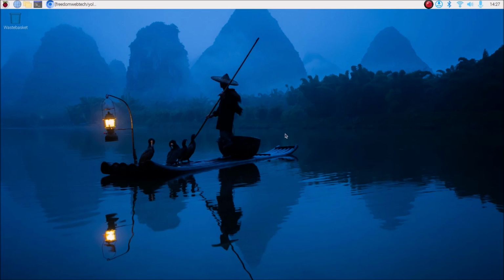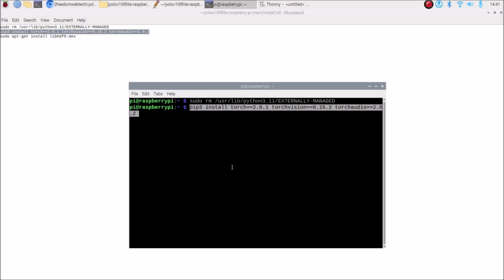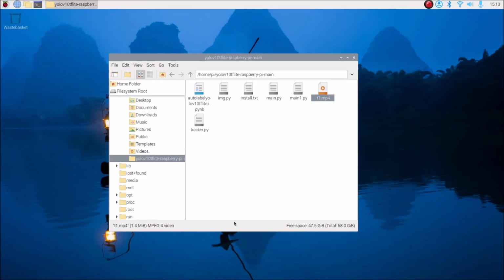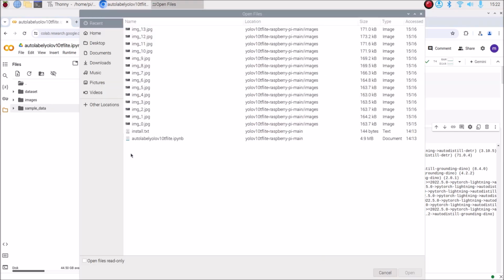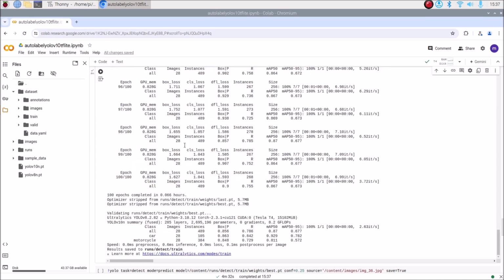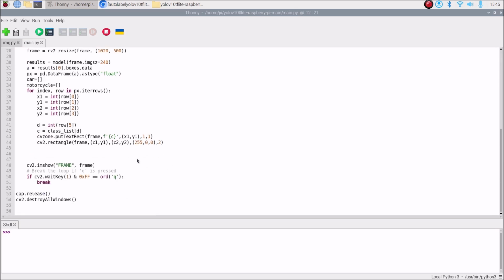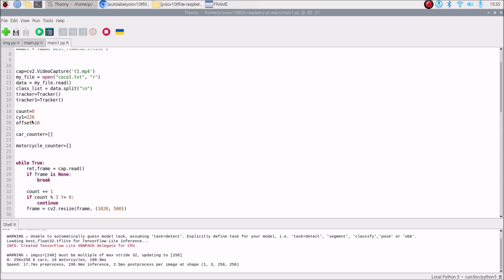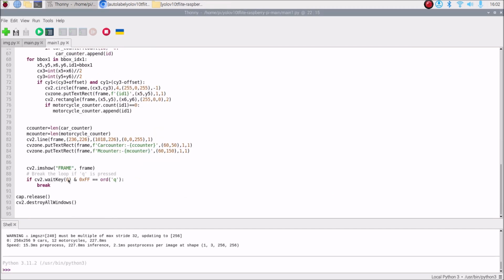yolov10 to tflite | convert yolov10 into tflite | computer vision | raspberry pi yolo v10 to tflite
yolov5,
yolov7,yolov10,
yolov10 architecture,
yolov5 architecture,
yolov5 tutorial,
yolov4,
yolov4 cloud,
scaled-yolov4,
scaled yolov4,
object detection,
yolov4 tutorial,
yolov4 darknet,
real time object detection,
yolov4 webcam,
custom yolov4,
webcam object detection,
google colab,
yolov4 colab,
custom object detection,
yolo v4,
yolov4 video,
scaled-yolov4 tutorial,
yolov4 gpu,
colab gpu,
colab webcam,
computer vision,
deep learning,
yolo on webcam,
raspberry pi,
tensorflow,
machine learning,
tensorfow lite,
computer vision,
deep learning,
python,
YOLOv5 object detection on Raspberry pi 4,
tensorflow,
tensorflow 2,
tensorflow lite,
how to,
raspberry pi,
how to,
object detection,
object detector,
pi 4,
rpi 4,
rpi object,
opencv python,
raspberry pi,
tensorflow,
machine learning,
artificial intelligence,
ai,
computer vision,
opencv object detection,
neural networks,
opencv,
opencv-python,
raspberry pi project,
diy,
opencv,
python,
face recognition,
recognition, detection,
opencv,
ip webcam,
how to,
raspberry pi 4 opencv,
ip webcam,
object detection,
object detector,
pi 4,
rpi 4,
rpi object,
opencv python,
mobilenet ssd,
ssd mobilenet,
deep learning,
deep learning opencv,
dnn,
dnn cv2,
raspberry pi,
opencv,
install opencv,
tesseract ocr,
tesseract,
yolov4,
ocr,
optical character recognition,
opencv,
python,
license plate,
pytesseract,